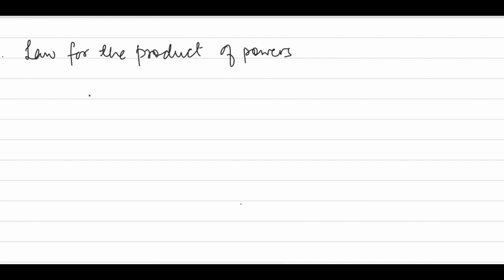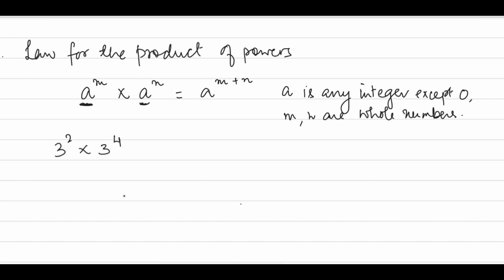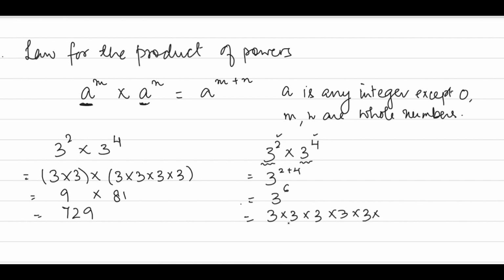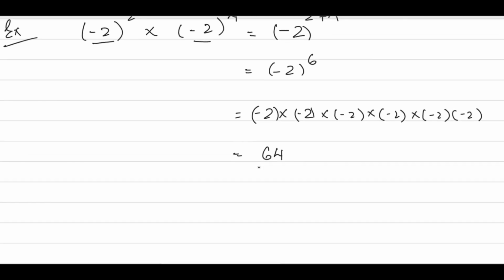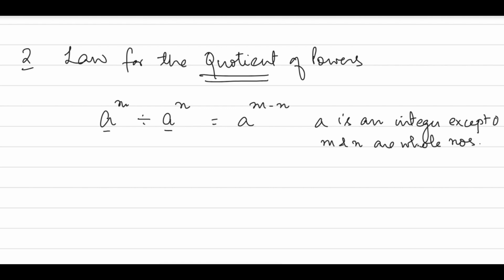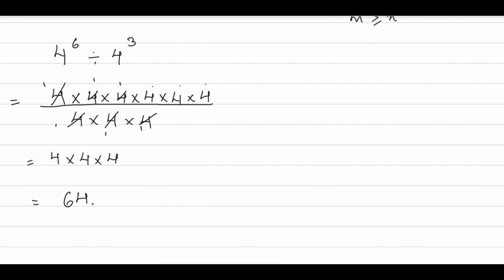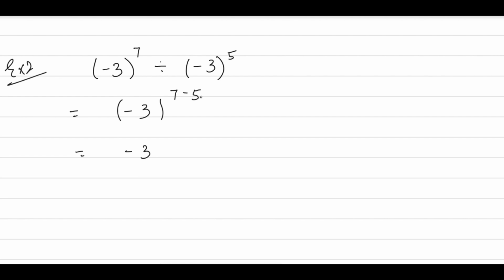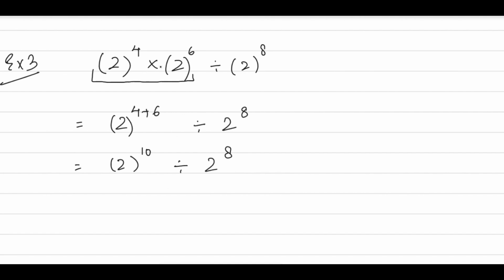Master the laws of Exponents - Part I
Watch the video to learn the laws of exponents. This is part-1 of the laws. Other laws will be covered in the next video.